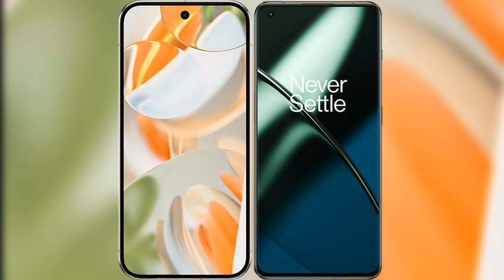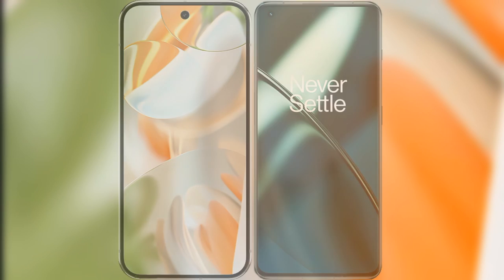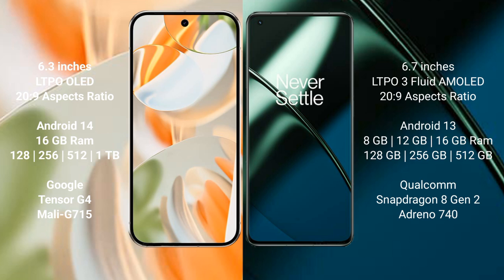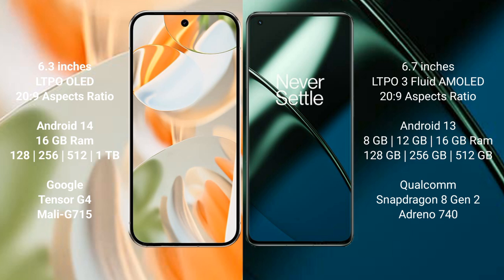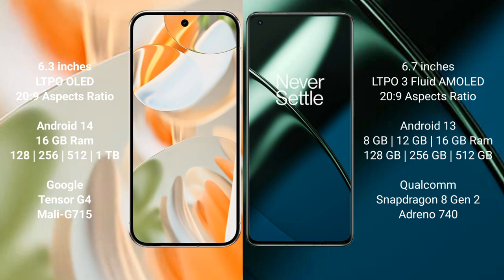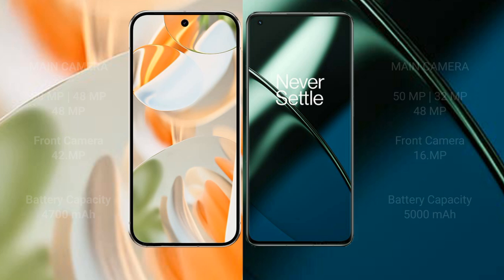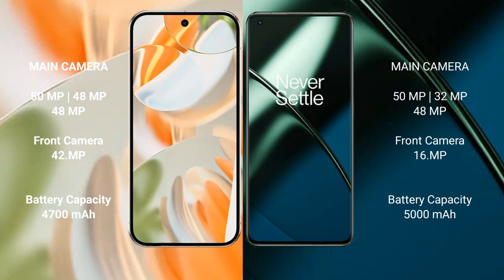Google Pixel 9 Pro vs OnePlus 11 Review